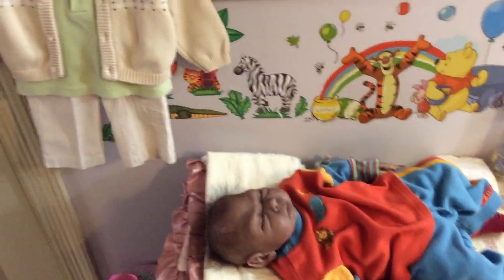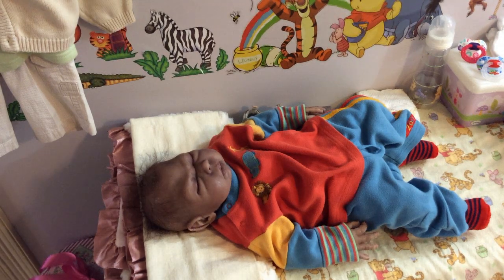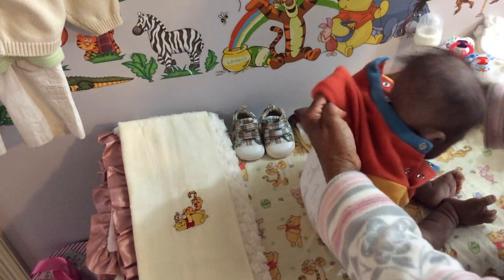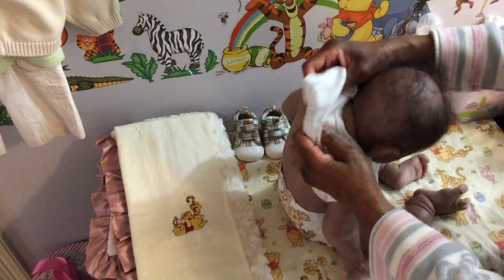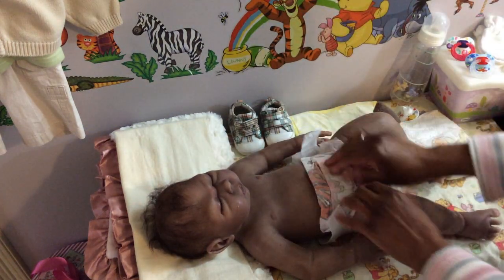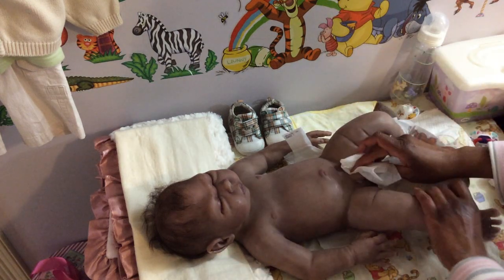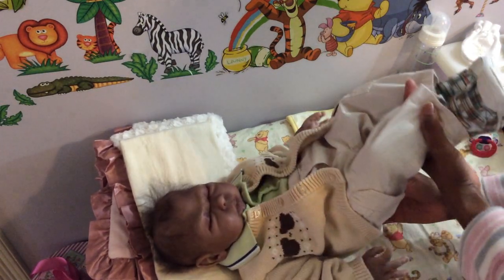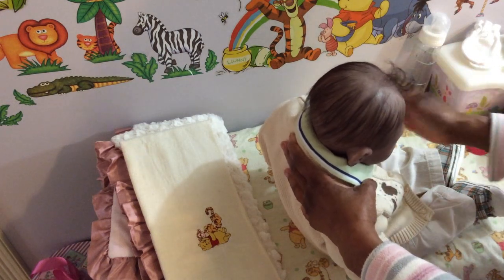Zander and about my Dollhouse and photos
Here is the link to my Photobucket album of my dollhouse if you would like to see more photos of it